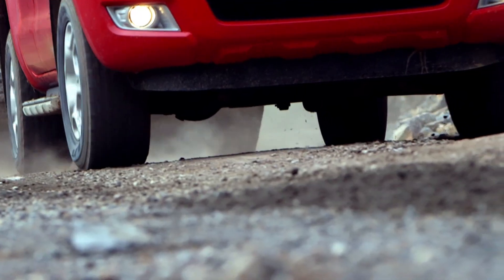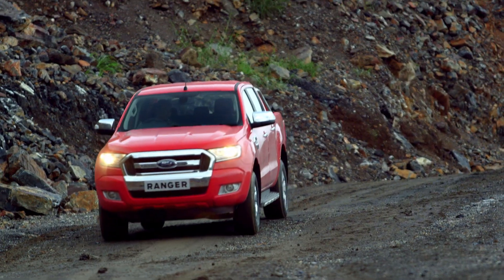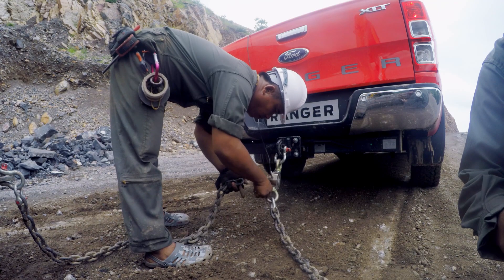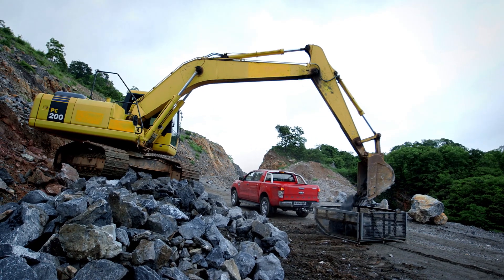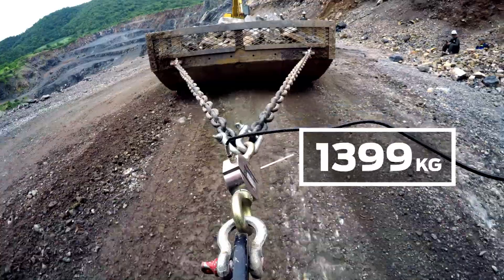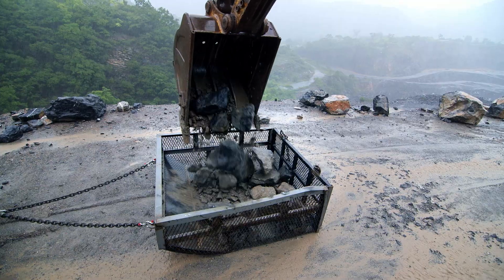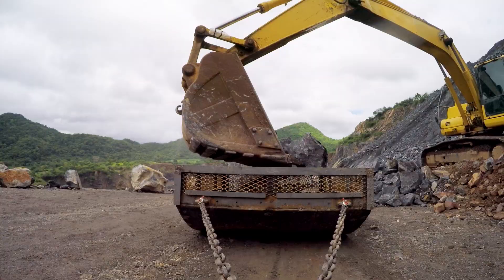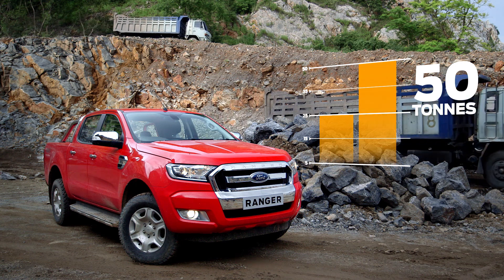The Science of Tough Episode 2 - Tough Towing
In this Science of Tough episode, the engineers at Ford test the Ranger's towing power by dragging heavy loads of rock up a steep quarry grade. Watch how they prove the Ranger is tough done smarter.